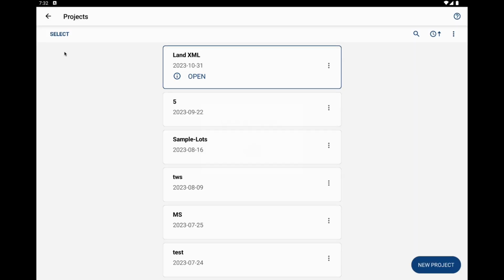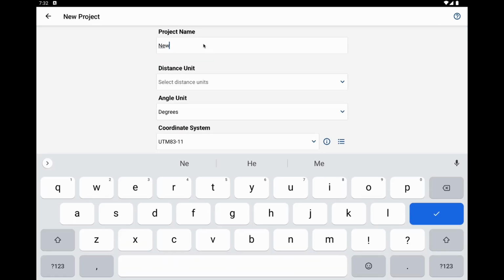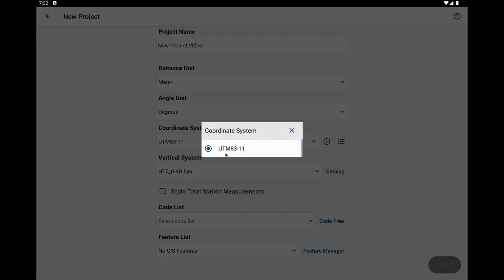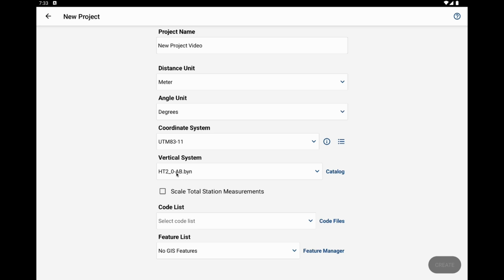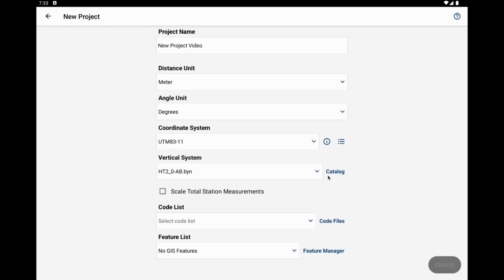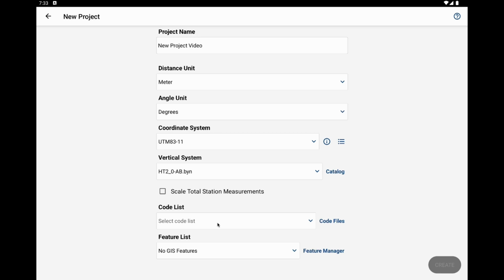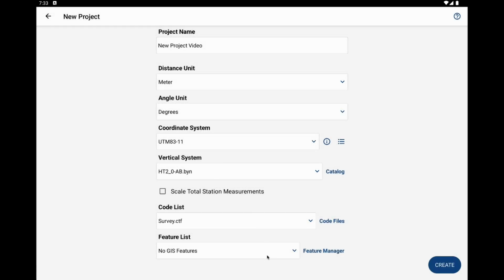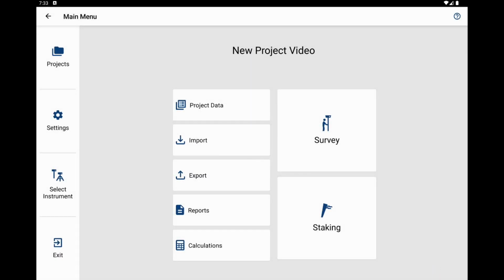FieldGenius for Android: New Project (Updated) | Bench Mark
In today's video Nolan from Bench-Mark shows you how to upload a new project into MicroSurvey's FieldGenius. This is an updated for newer version of FGA.